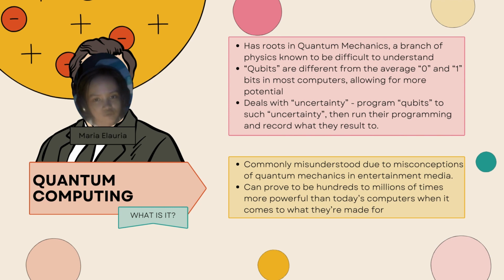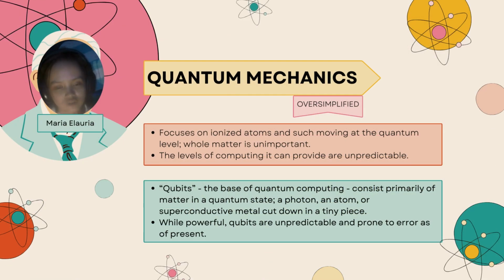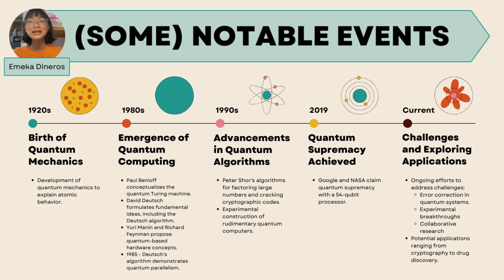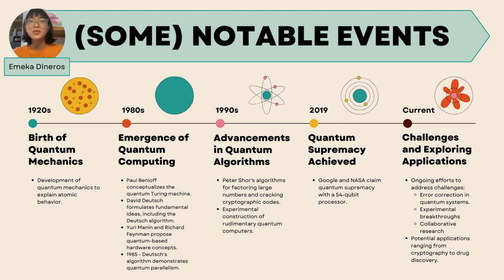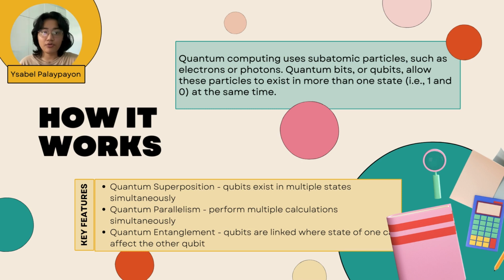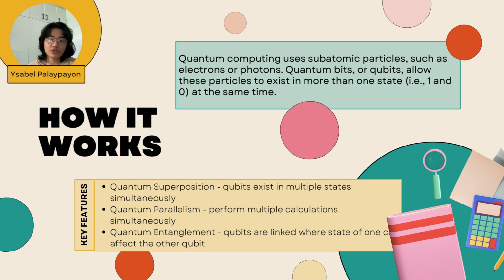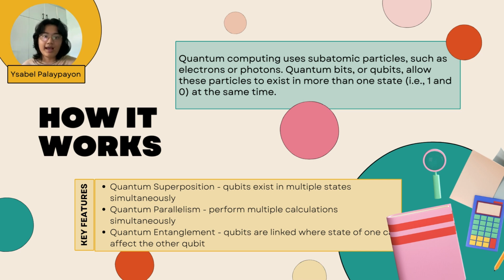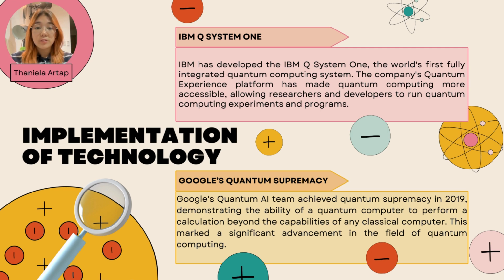QUANTUM COMPUTING | Group 2 S16 | ITCMSY1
Technical Report Project for ITCMSY1 - S16
by Artap, Dineros, Elauria, Palaypayon